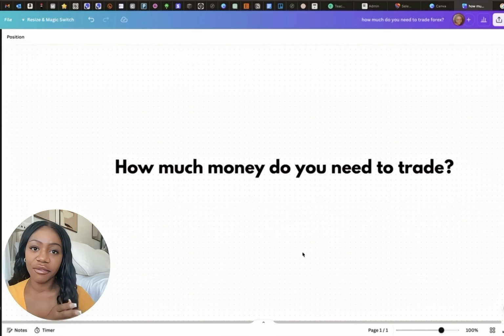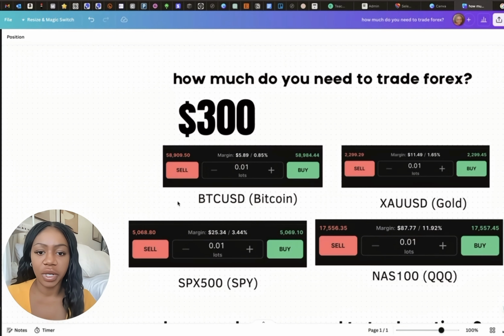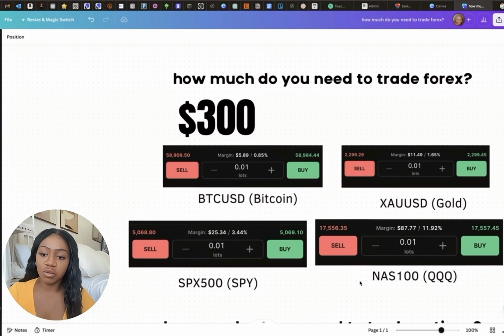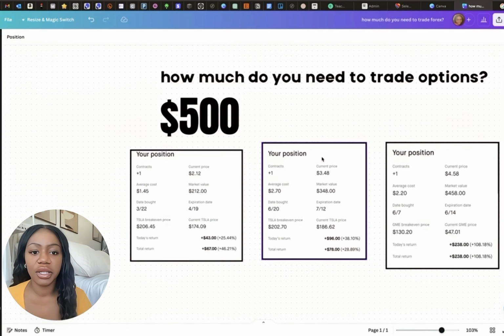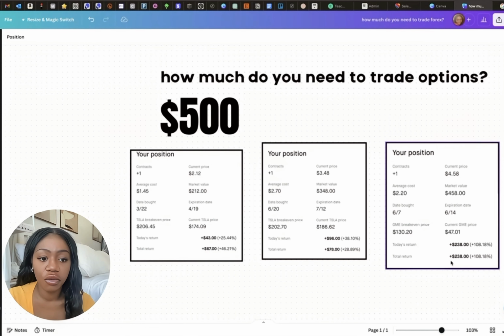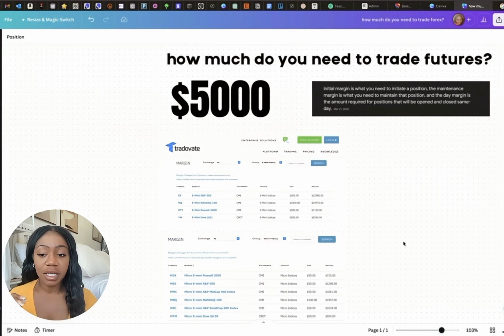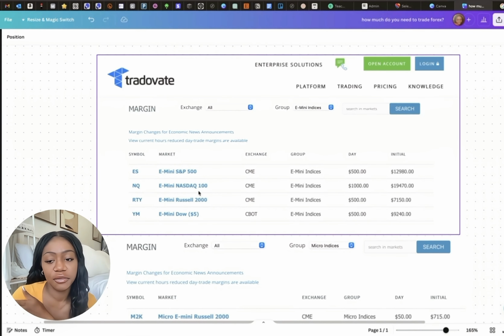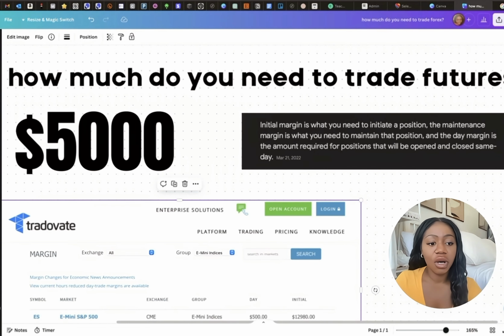NEW 💥 How Much Money Do You NEED to Day Trade?!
I use as my Forex Broker!

Sign up, deposit at least $1, and get up to 15 FREE stocks with MooMoo

Start saving & investing for your future! If you use my link to sign up and make your first $5+ investment, Acorns will drop $5 into your Acorns Invest account!